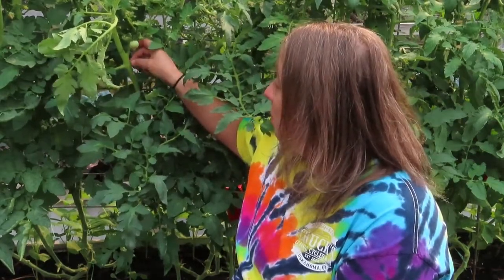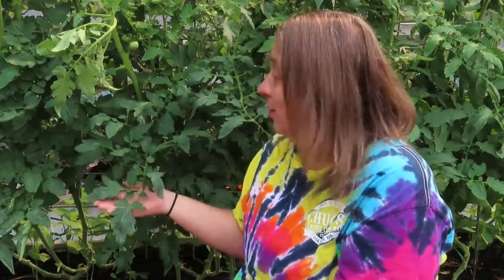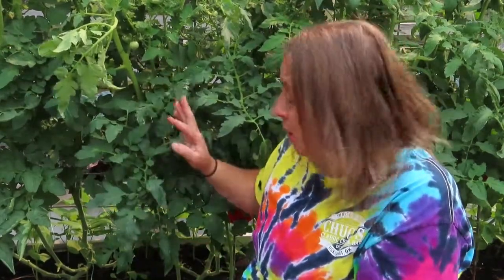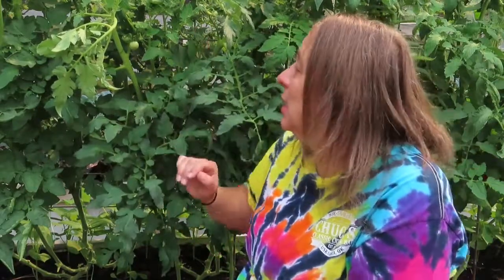Why are tomatoes hairy? The hidden superpower of our favorite furry fruit.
New gardeners are always asking me if their tomatoes are supposed to be hairy. So I thought I would show you all exactly why tomato plants are hairy, don't worry its perfectly normal don't break out the razor. lol